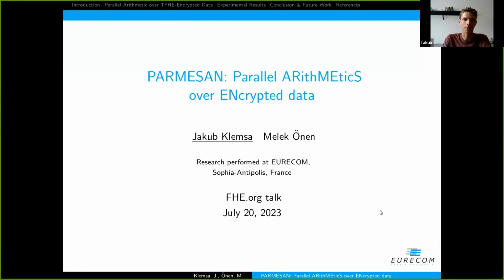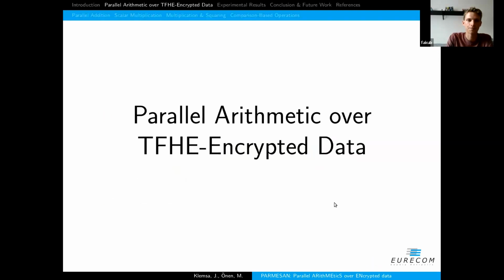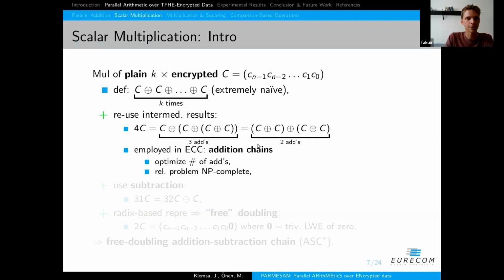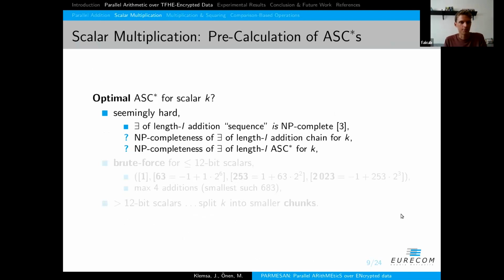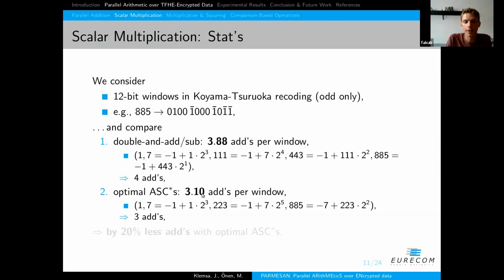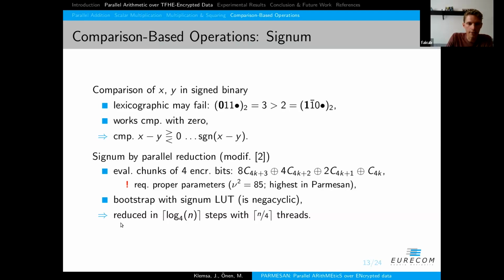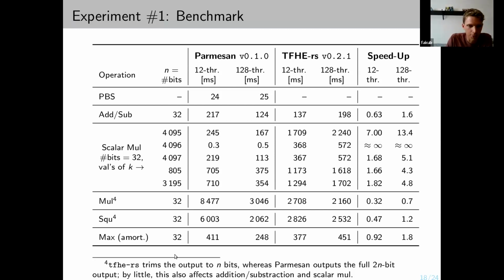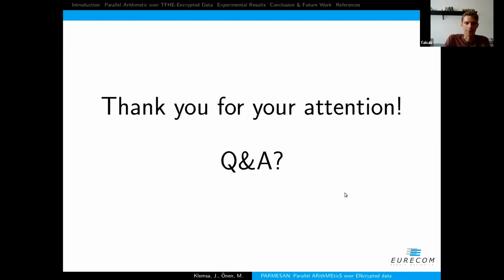031 PARMESAN: Parallel ARithMEticS over ENcrypted data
# Abstract

In this meetup, we present a bundle of methods for fast arithmetic operations over encrypted data: addition/subtraction, (scalar) multiplication, and some other operations or special cases. To achieve low evaluation times, we employ a particular non-standard integer representation, which enables parallel addition, upon which we construct other operations with a strong focus on their parallelization.

A particular interest goes for scalar multiplication (i.e., multiplication of an encrypted integer by an unencrypted one), for which we define a specific flavor of addition-subtraction chains (ASC). Interestingly, our brute-forced optimal ASCs for 12-bit integers require 20% less additions on average than the double-and-add method, and they might be re-used for other kinds of integer representations as well.

We conclude by presenting selected experimental results of our implementation—the PARMESAN Library—running on a 128-threaded super-computer node.

Jakub Klemsa is about to finish his PhD at CTU in Prague, Czechia, and at the same time, he has just finished a one and a half year long research stay at EURECOM, France, under the supervision of Melek Önen. During his stay, he focused on the applicability of parallel addition algorithms and other arithmetic operations over TFHE-encrypted data, including TFHE parameter optimization, as well as he studied multi-key FHE.

* The discord server where you can discuss FHE related topics with the community sure to join either (or both) of these to stay informed about future events!